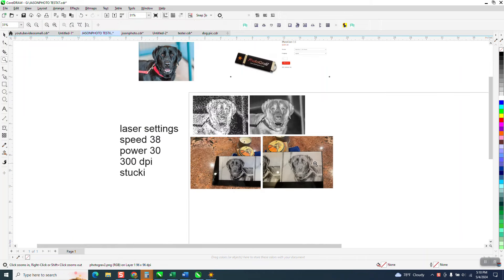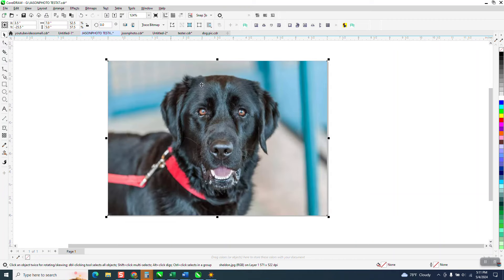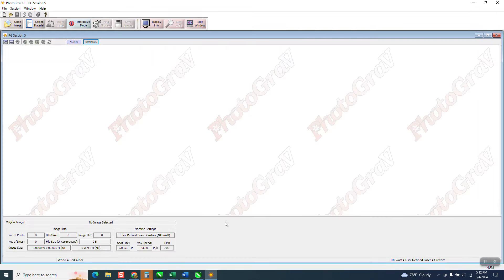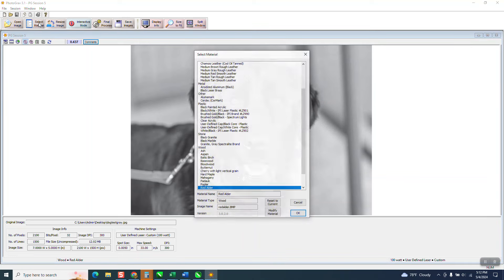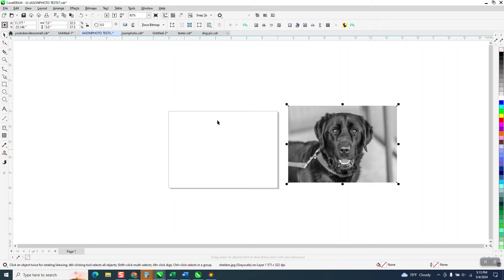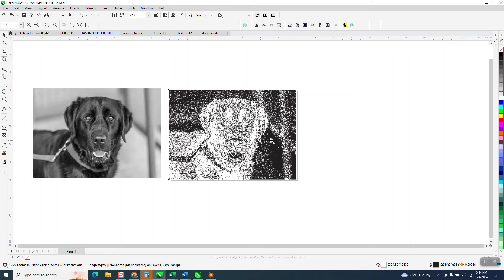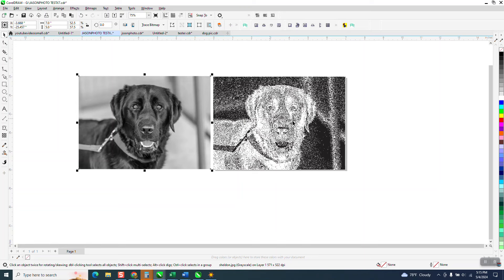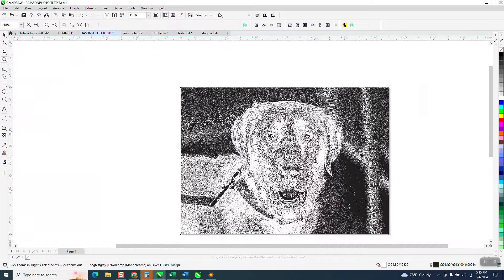Corel Draw Tips & Tricks Jason Ramm Photo class Part 3